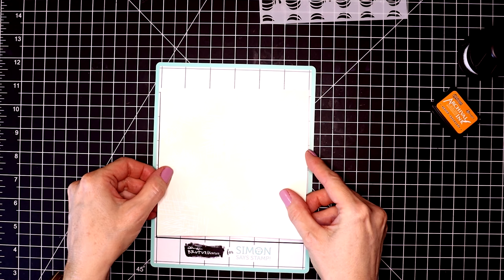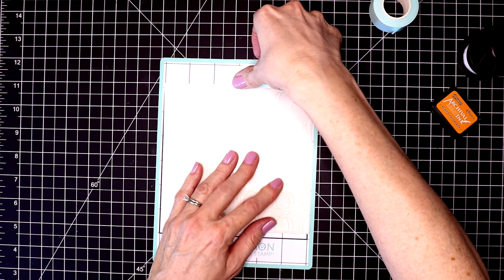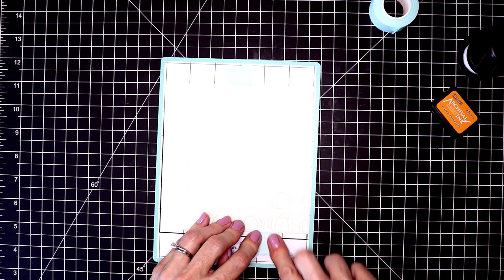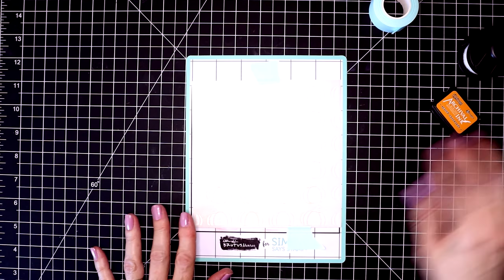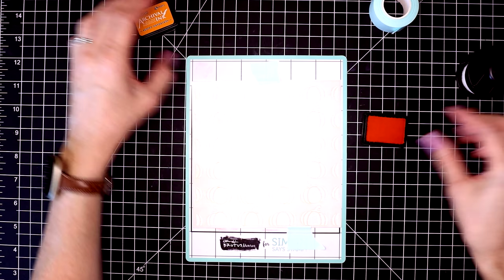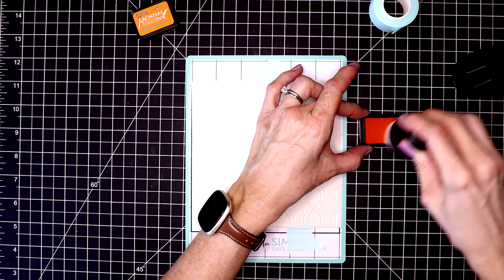Pumpkin Patch Stencil, Inks & Lunar Paste | More Fall Time Cards | Not 2 Shabby Shop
Hello, crafty friends! I have some more cards to show you using more crafty goodies from Not 2 Shabby Shop's latest release. For both cards I'm using the adorable Pumpkin Patch stencil! I'm having so much fun creating fall themed cards!!

Product Links

Ink:
Peacock Feathers Distress Oxide Ink
VersaFine Onyx Black Ink
Fallen Leaves Ink

Jewel Picker